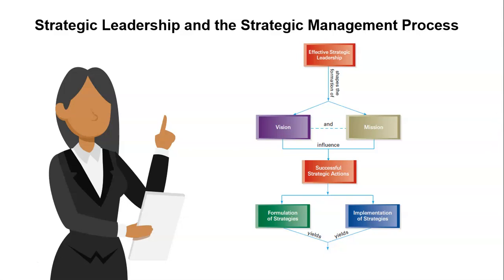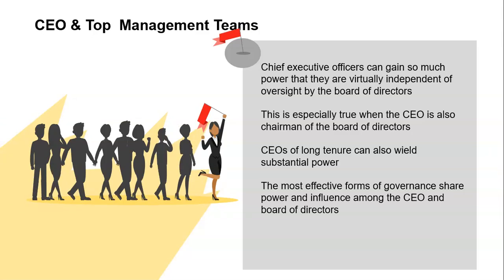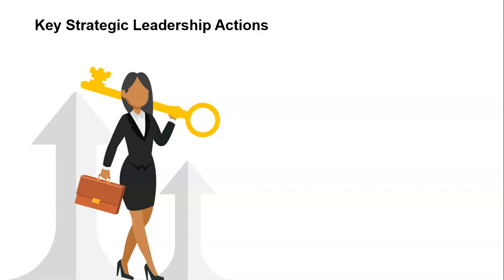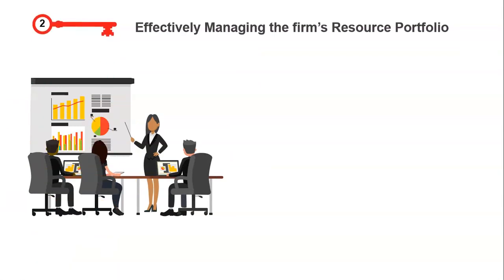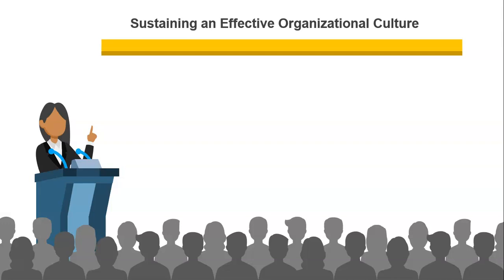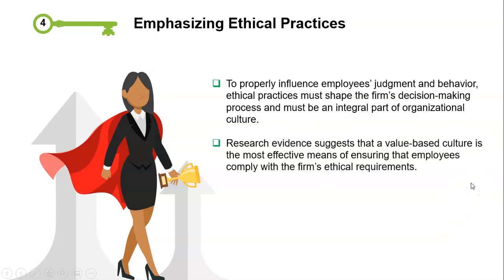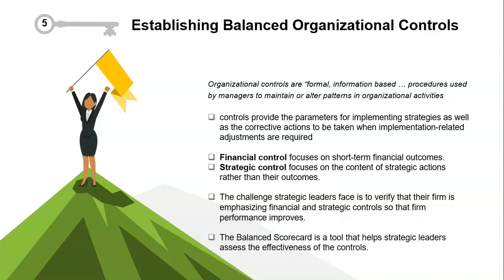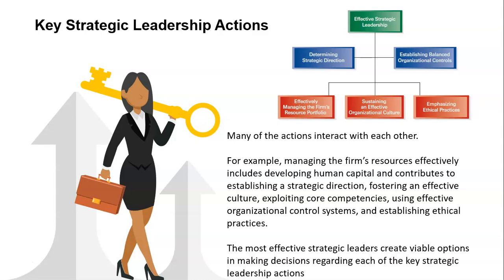Strategic Leadership (StratMan)